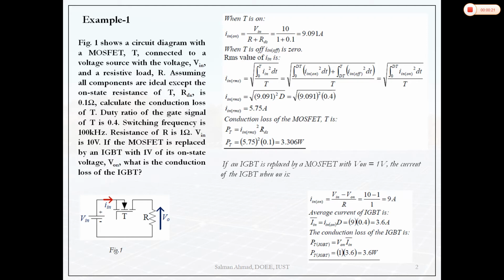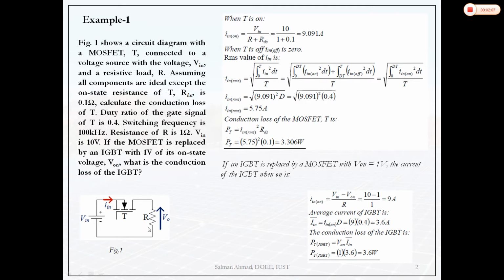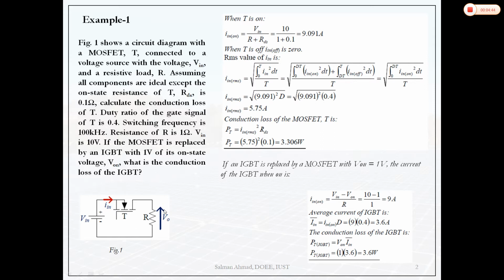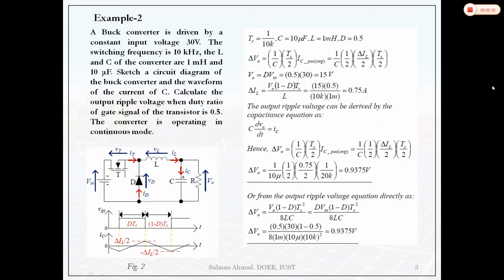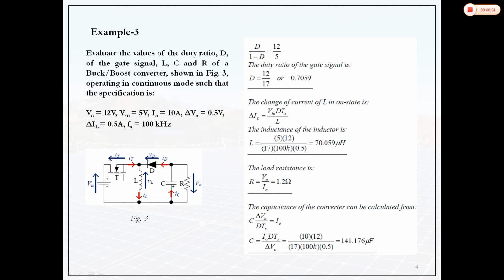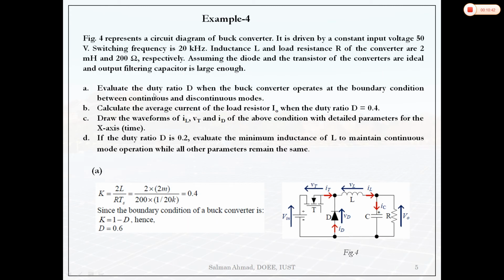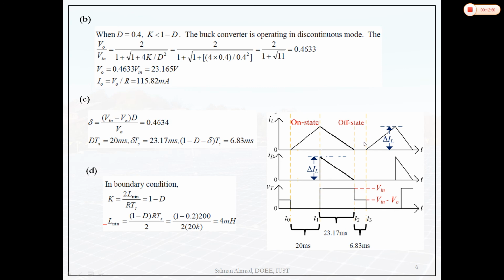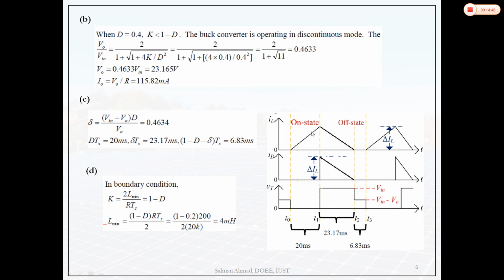DC DC Converter Tutorial Problems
Numerical Examples of DC-DC Converters (CCM and DCM)